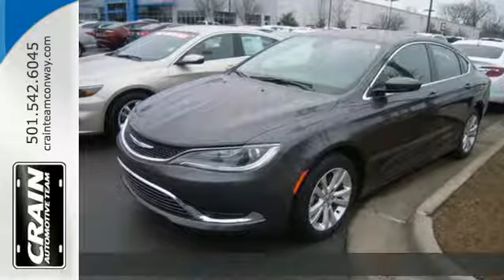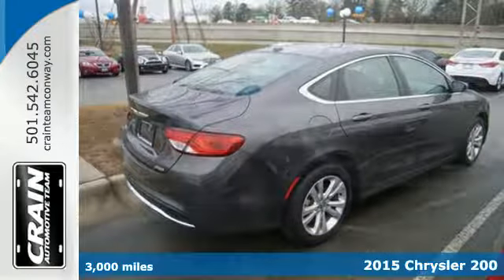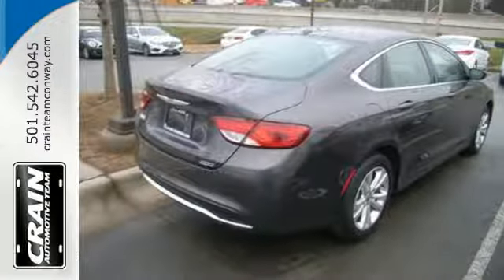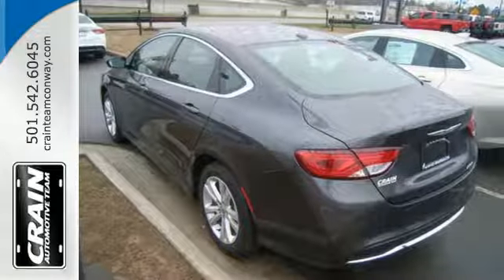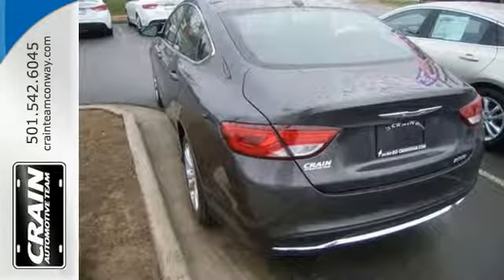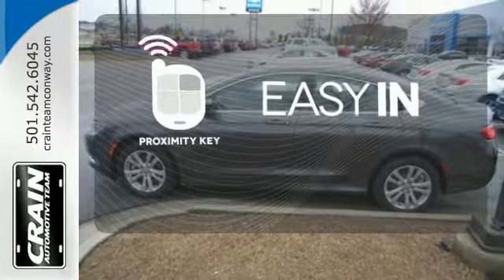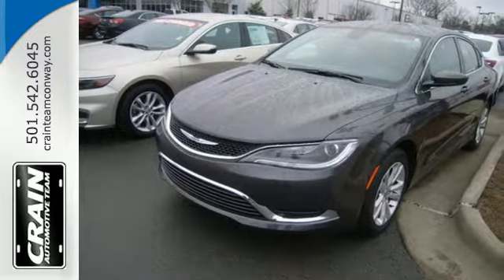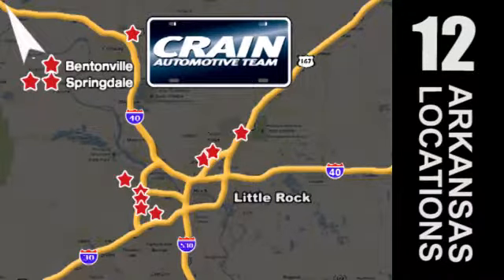Used 2015 Chrysler 200 Conway AR Little Rock, AR T1P4896 - SOLD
Year: 2015
Make: Chrysler
Model: 200
Trim: Limited
Engine: 2.4L 4-Cyl Engine
Color: GRAY
Mileage: 3000
Stock #: T1P4896
VIN: 1C3CCCAB3FN668221
Crain Certified Pre-Owned is honored to present a wonderful example of pure vehicle design... this 2015 Chrysler 200 Limited only has 3,000 miles on it and could potentially be the vehicle of your dreams! Why spend more money than you have to? This Chrysler 200 will help you keep the extra money you'd normally spend on gas. Driven by many, but adored by more, the Chrysler 200 Limited is a perfect addition to any home. This Gray Chrysler is clean and shiny exterior makes it look like it came straight from the factory. More information about the 2015 Chrysler 200: The Chrysler 200 competes in the very crowded midsized sedan class against some of the best-selling cars in America. The 200 stands up to heavyweights such as the Honda Accord and the Toyota Camry and will have to do everything it can to prove that it deserves a spot amongst those sales leaders. The 200 starts at under $22,000 and offers plenty of standard equipment at that price. The new chassis is much more modern and sophisticated than the one it replaces and offers all-wheel-drive and a bevy of safety features. Interesting features of this model are spacious interior, modern, efficient drivetrain, available all-wheel-drive, and Sleek new styling Every Pre-Owned vehicle is backed by the Crain Commitment, including our 100% low price guarantee, a 100 hour love it or leave it exchange policy, and a 100 year 100,000 mile warranty. The Crain Team's Got 'Em!

Address:
1003 North Museum Road